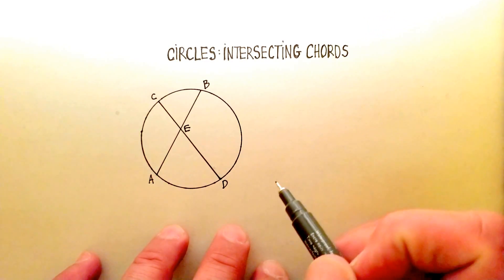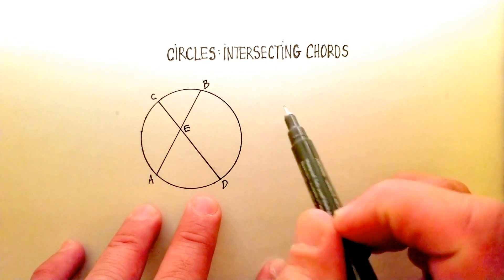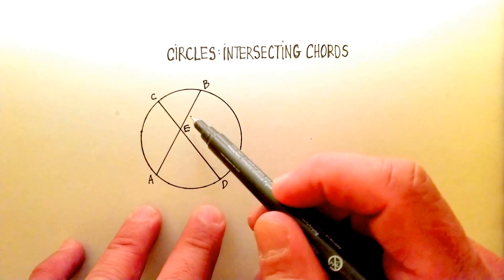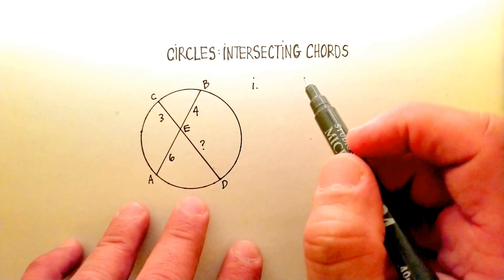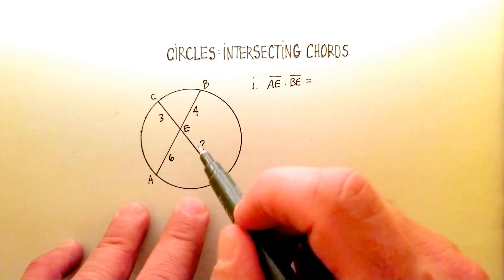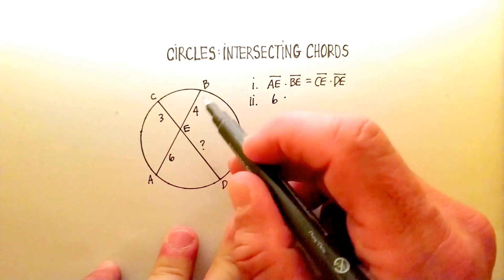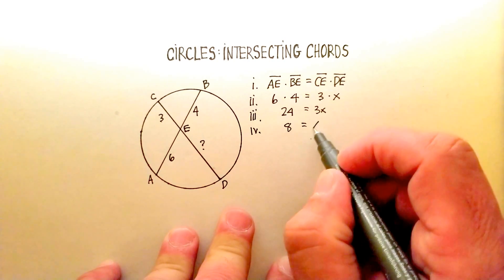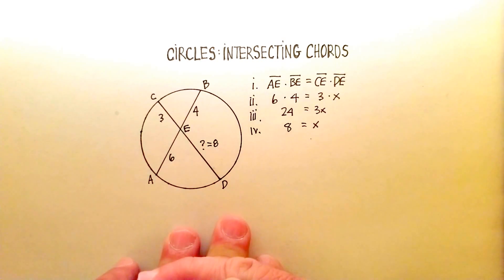Circles: Measuring Chords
In this video we are examining the products of the line segments that make up 2 intersecting chords.